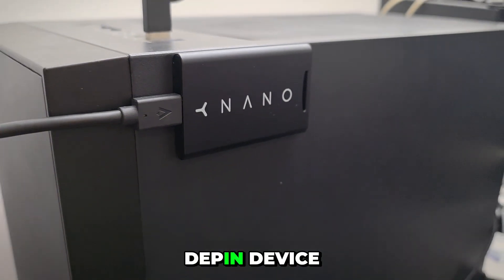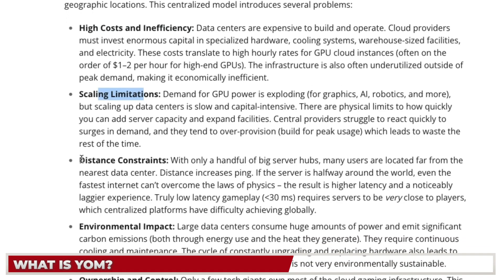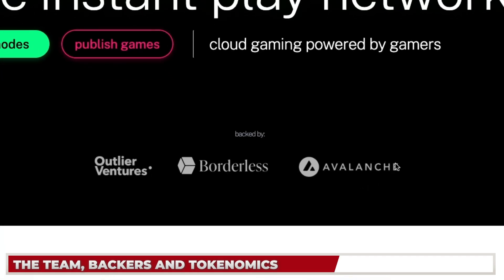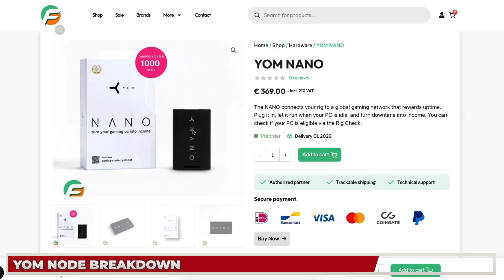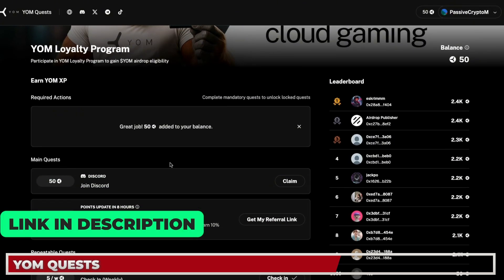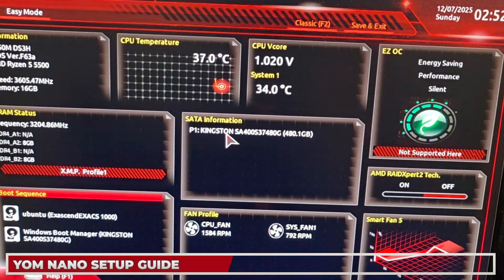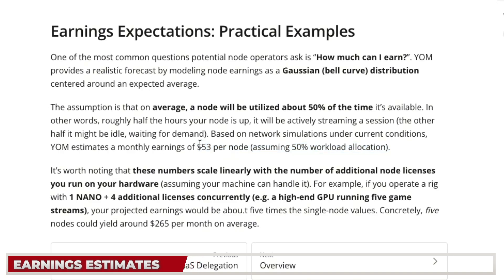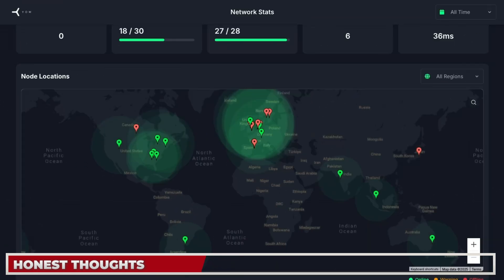YOM Nano Review: Make Passive Income with your GPU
1.
(Discount Already Applied)
2.

The Yom Nano Node is a  plug-and-play DePIN device that enables users to earn a passive income by sharing their GPU power with gaming studios. We explore how to make money and how this project, backed by Avalanche and Microsoft, provides a steady stream of income. Learn about the device's setup, potential earnings, and the team behind this innovative way to earn money.

1.
2.

⏰Time Stamps:
0:00 - Intro
01:16 - What is Yom
03:50 - The Team, and Tokenomics
06:30 - The Yom Node
09:03 - Yom Airdrop
10:2 - Setup Guide
13:06 - Earnings Estimate
15:03 - Honest Thoughts